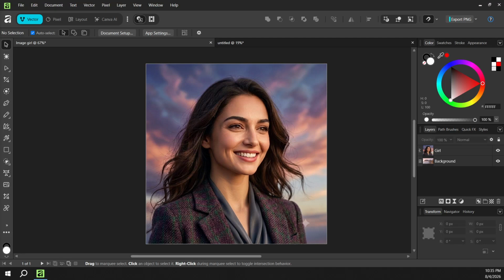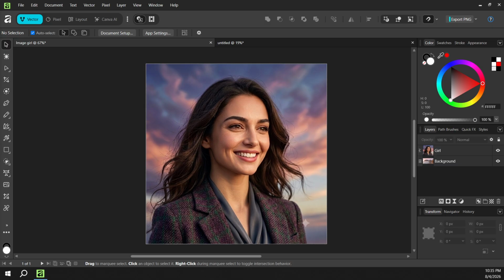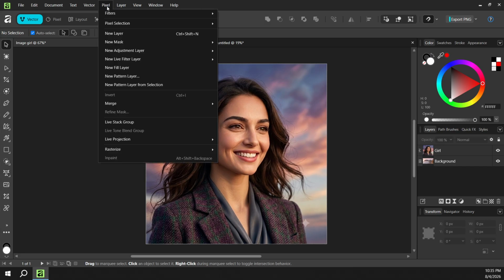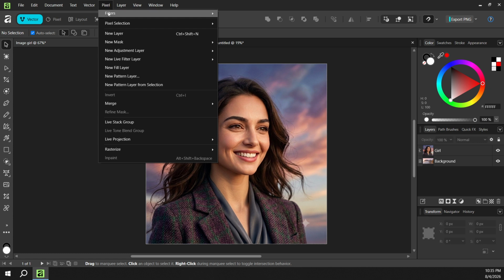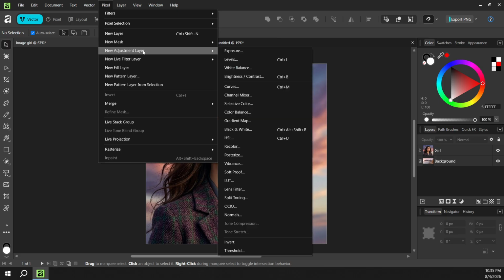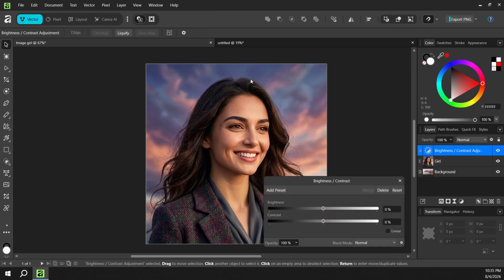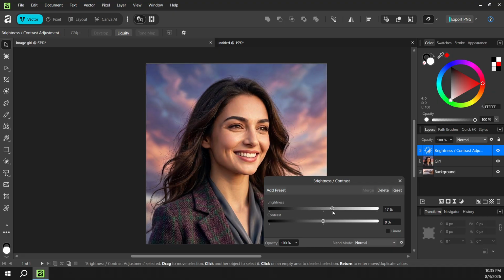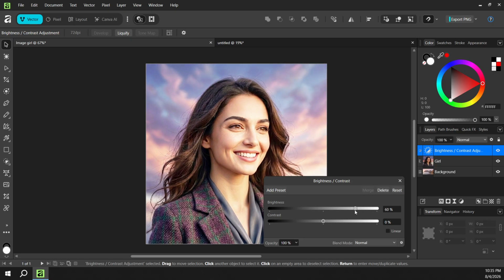How To Brighten Skin In Affinity Photo [2026 Guide]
How To Brighten Skin In Affinity Photo